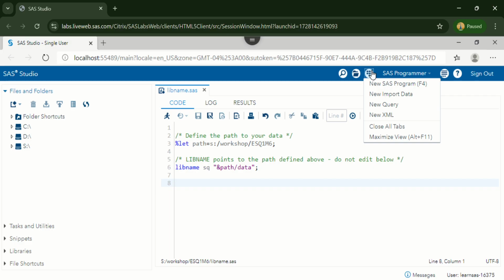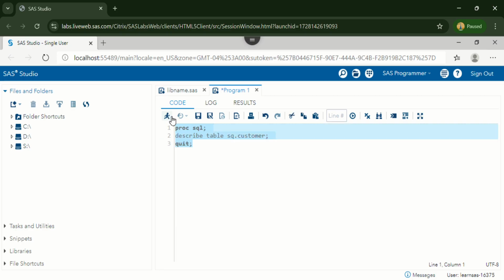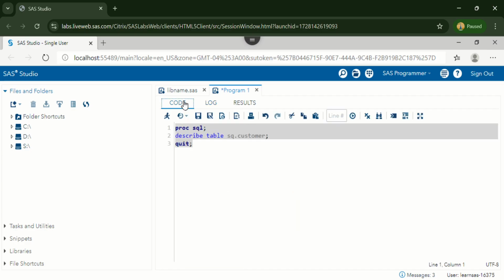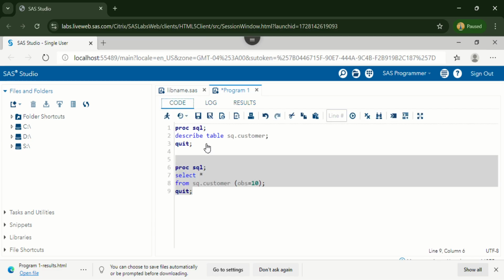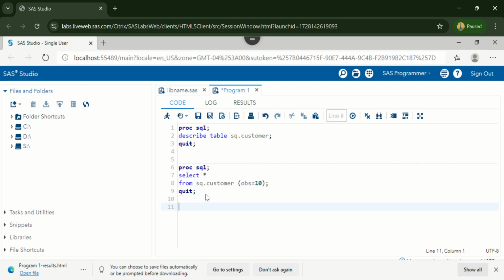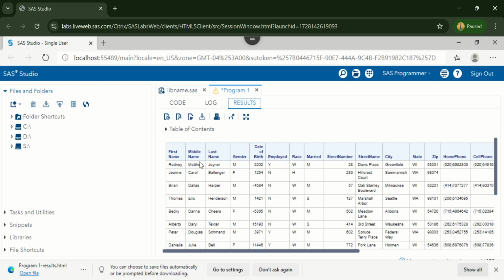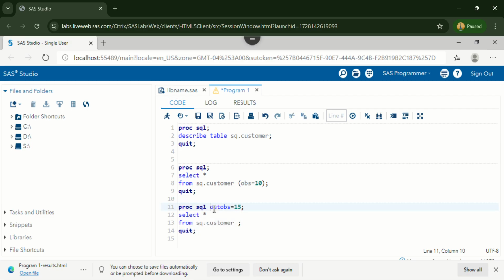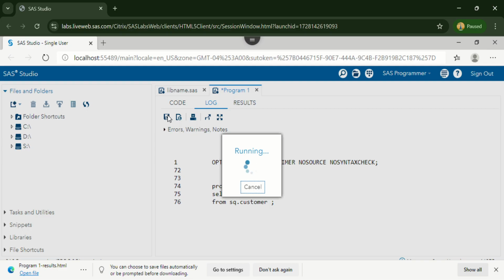"Master PROC SQL Options in Minutes-SAS Studio Guide"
"Learn PROC SQL in SAS Studio! In this video, I demonstrate how to use INOBS, OUTOBS, NUMBER, and OPTIONS in the FROM clause to enhance your SQL queries.